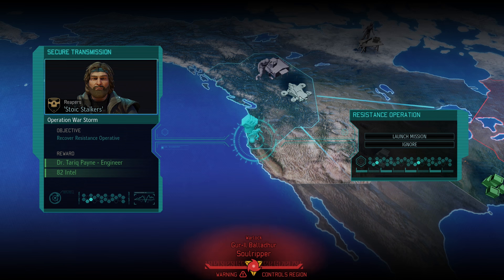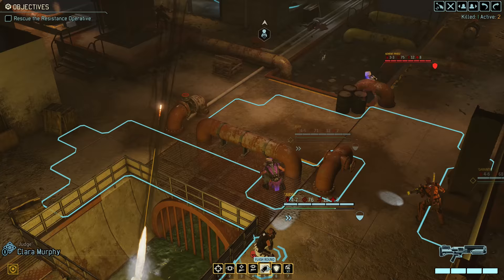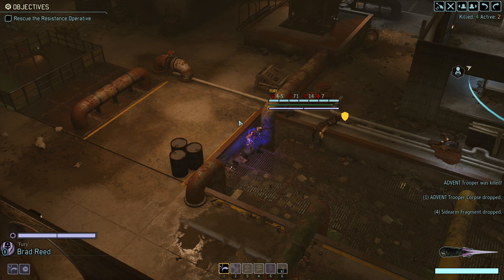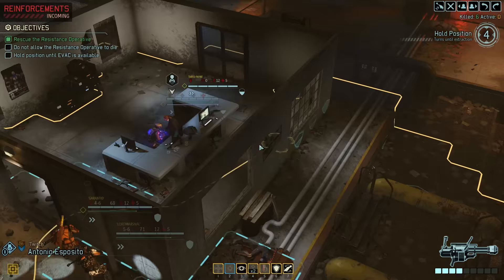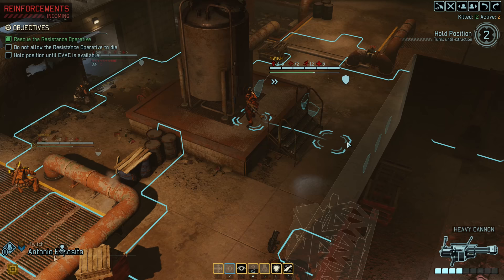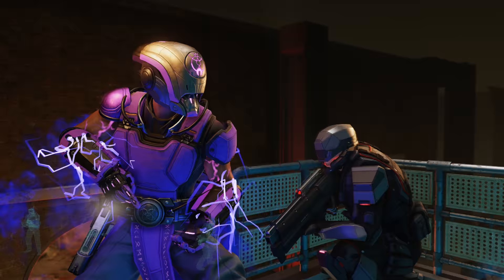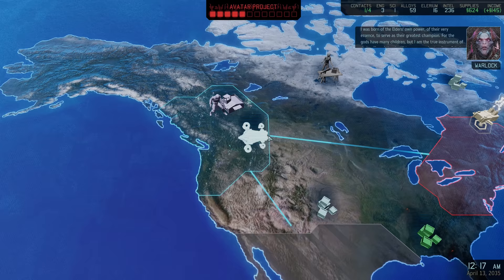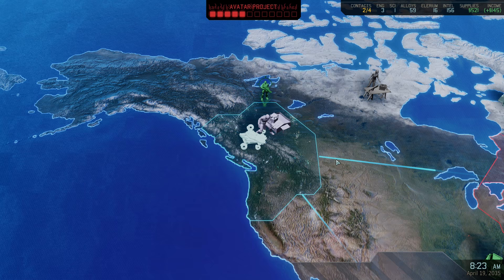XCOM 2 War of the Chosen Modded Legend - Part 6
Welcome back to XCOM 2 War of the Chosen! Playing a modded Legend WotC campaign with some new mods, including A Better Barracks, World War L, MOCX Initiative and many more! Interested in more XCOM 2?